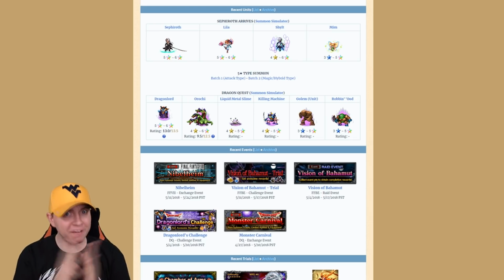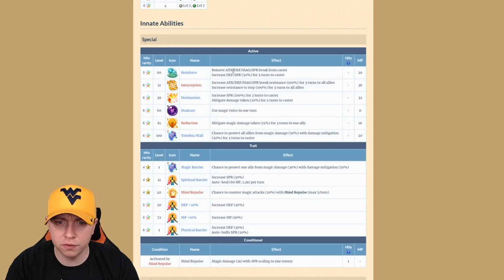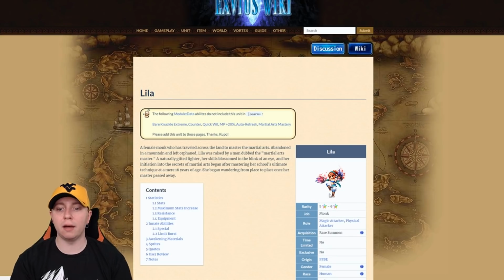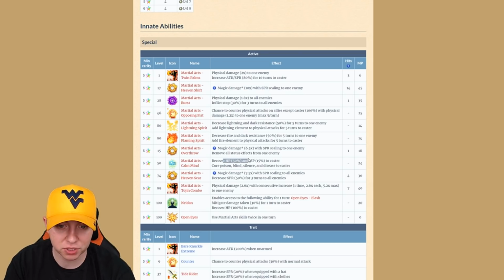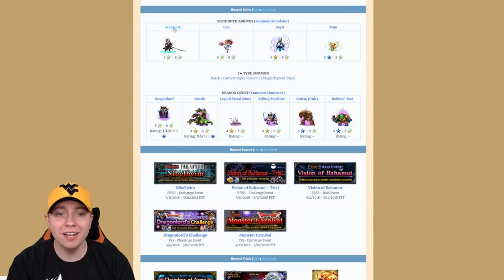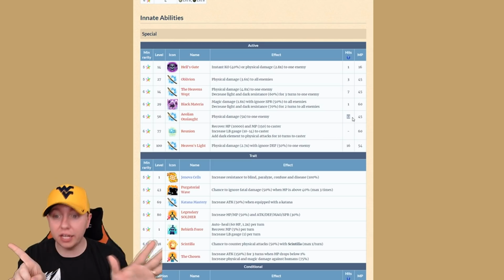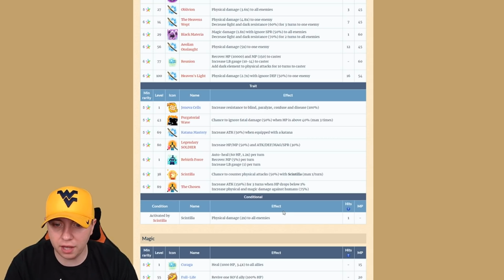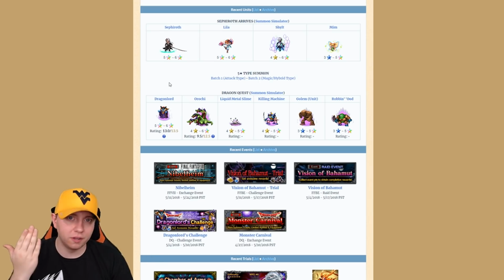[FFBE] Final Fantasy Brave Exvius - Sephiroth Banner Review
The One-Winged Angel himself Sephiroth has graced us with his appearance in FFBE and he doesn't disappoint!  Along with probably the top chaining damage dealer against weak SPR Lila and a rare AoE magic tank Shylt this banner seems to be worth pulling on for sure!